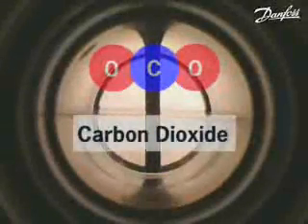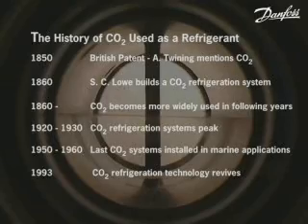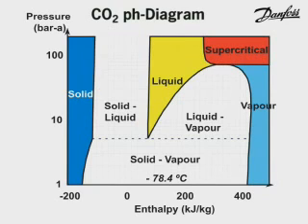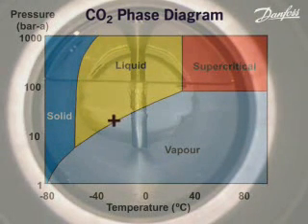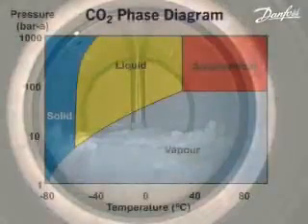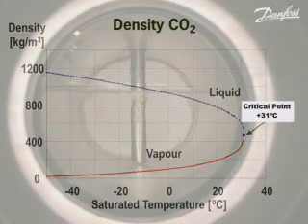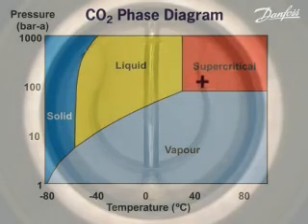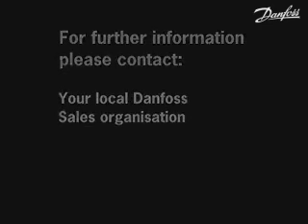Cambios de Fase del CO2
Video Cortesia de Danfoss sobre Cambios de Fase del CO2